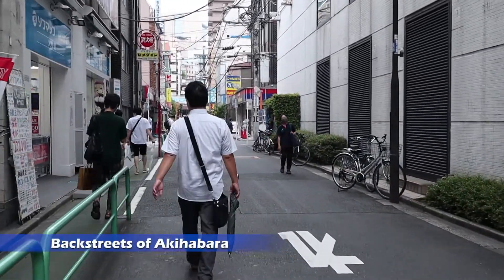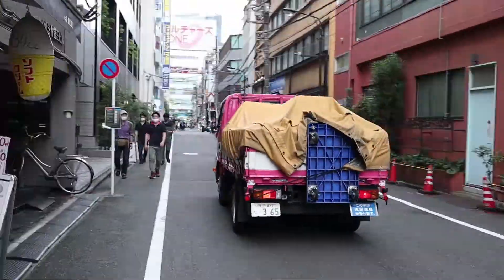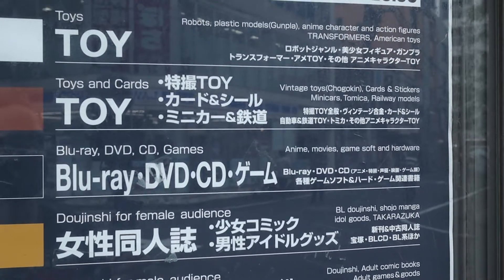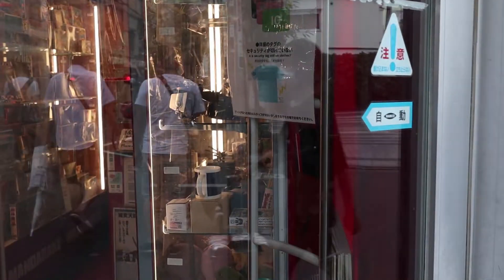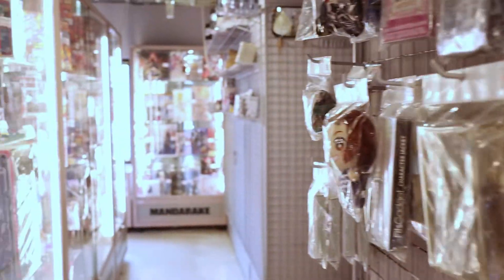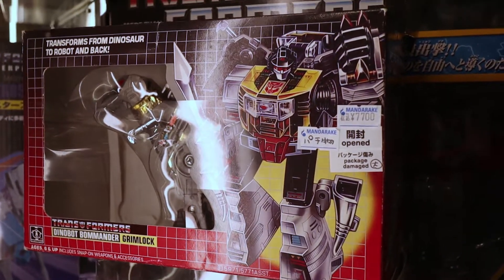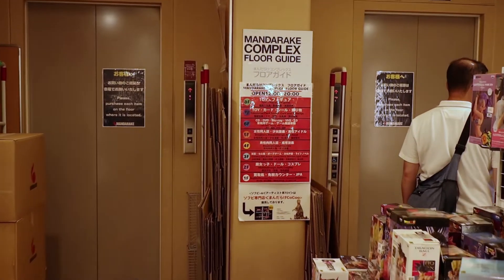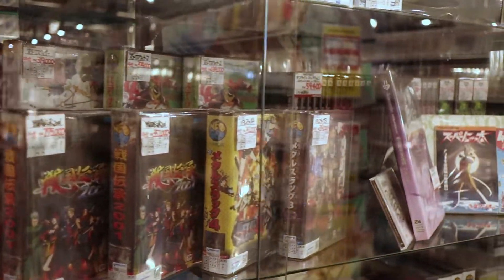So many cool figures in one spot! Toy shopping in Mandarake Akihabara S.H.Figuarts Dragonballz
Join me as I take you on a tour of the 8th, 7th, and part of the 6th floor of the Akihabara Mandarake store in Japan! Check out figures from Transformers, Godzilla, Neon Genesis Evangelion, Kamen Rider, and even a cool John Travolta figure. I have put a couple of time stamps below so you can jump to some key figures if you want but I recommend watching the whole thing to see what other gems there were! If you want to see more videos like this please let me know in the comments below and if you wish to discuss Dragonball S.H Figuarts come join us in the "Global DB SHFiguarts Collectors" discord channel.

4:20 Transformers
7:24 Zoids
9:10 Figma
14:35 Pokemon
17:00 Dragonball